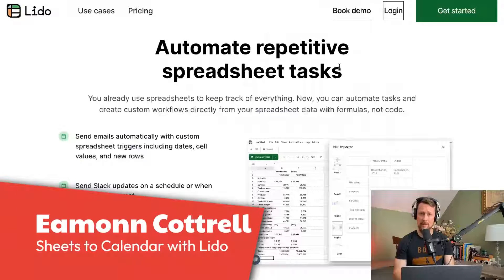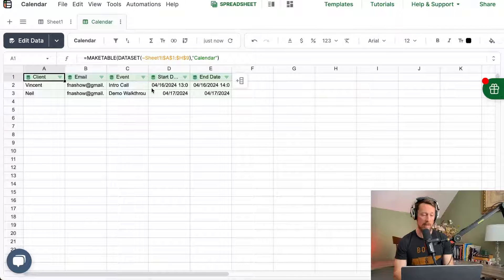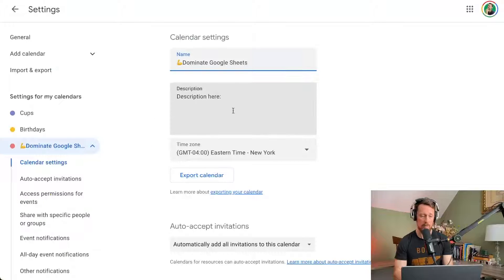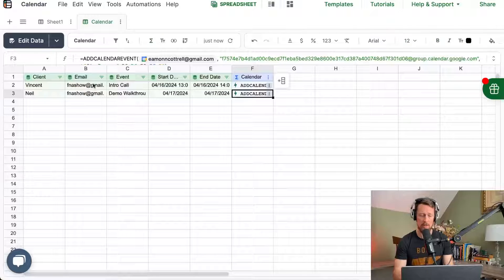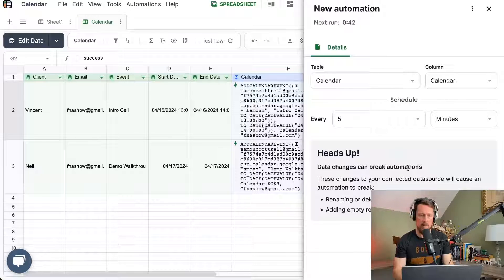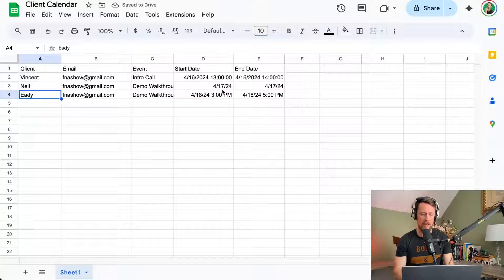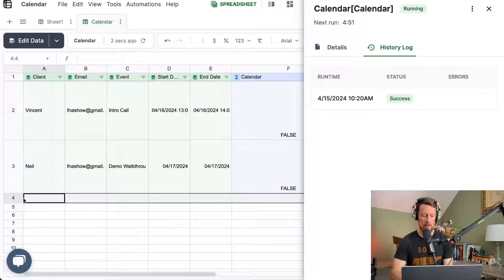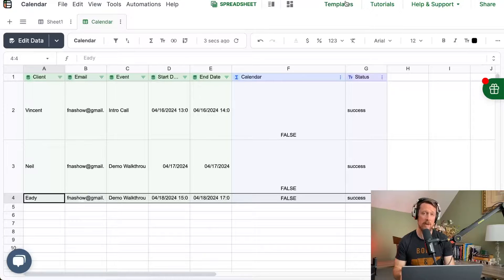How to Create Google Calendar Events from Google Sheets (Easiest Way)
Learn how to connect Google Sheets to Google Calendar and create Google Calendar events in just a few simple steps. It has never been easier to sync Google Sheets with Google Calendar!

🖥️ Office items I can't live without:

📲 Find me
_______________________________________________⌚Chapter Time Markers:
00:00:00 - Setup
00:00:29 - Connect Data
00:01:00 - Table
00:01:28 - Calendar Function
00:02:04 - Calendar ID
00:03:32 - Running Manually
00:04:04 - Add Automation
00:04:42 - Avoid Duplicate Events
00:05:32 - Updates to Master Data
00:05:55 - Set and Forget Automation